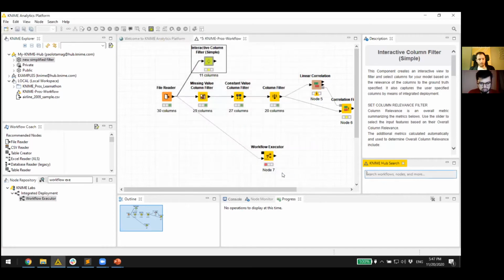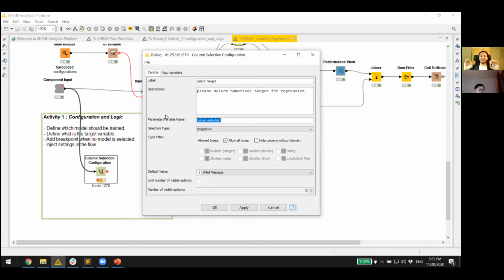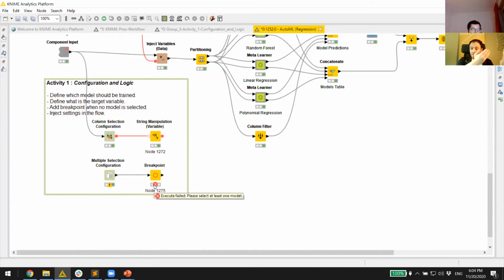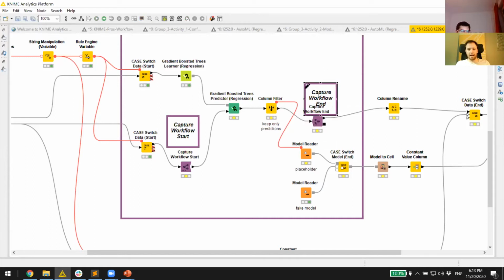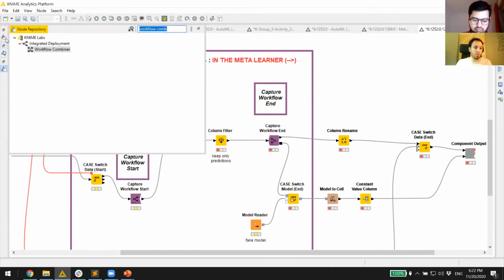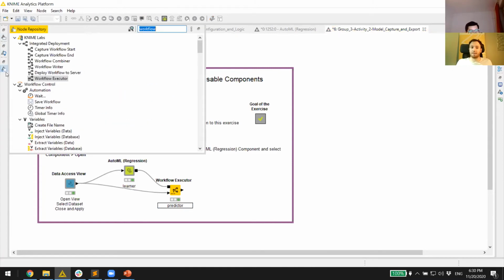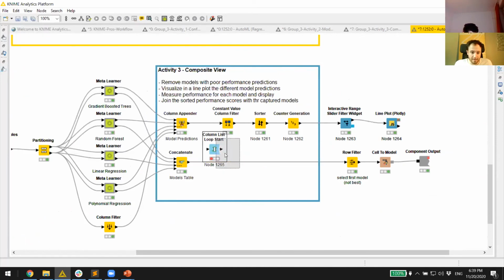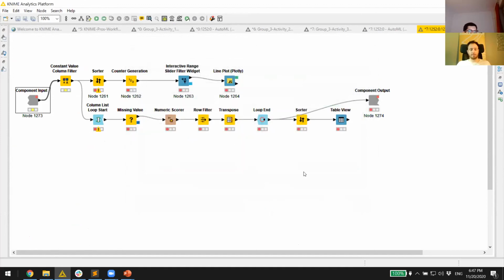KNIME Pros Learnathon Group 3: Automation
Today's topic is... components! Are you ready to learn how to build a component, give it its own configuration window and/or its own composite view? In this session you will learn how to build and share reliable and user friendly components that act just like standard KNIME nodes. The learnathon will begin with a detailed introduction to components and related KNIME features, then we will split into three groups. Each group will work on a different category of Verified Components, focusing on use cases.

Current Group: Automation
Paolo Tamagnini and Mahantesh Pattadkal, the authors behind the AutoML and XAI View KNIME Verified Components, will guide you through building a simple automation strategy for a machine learning regression task.